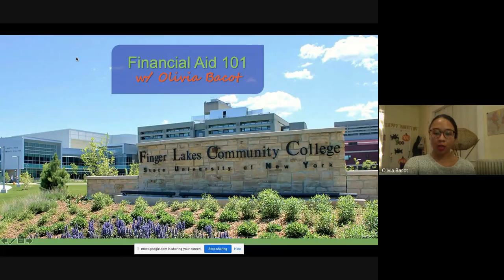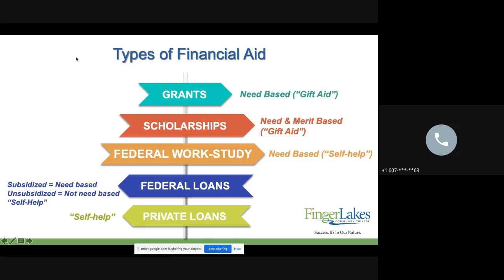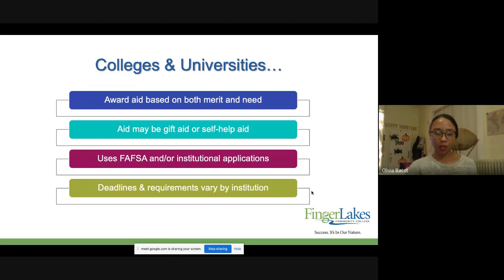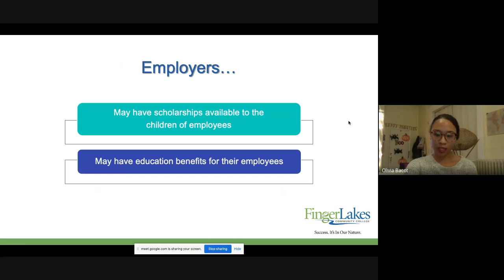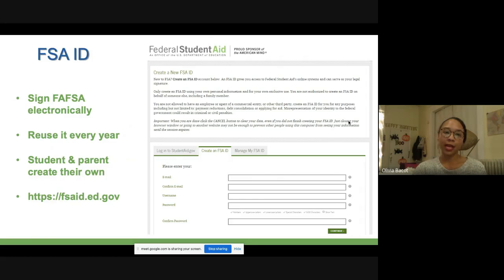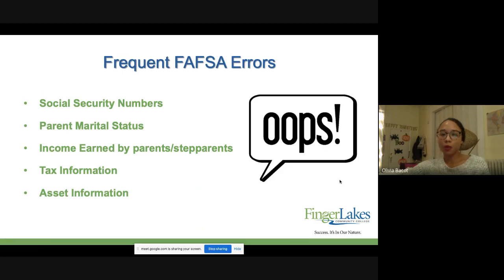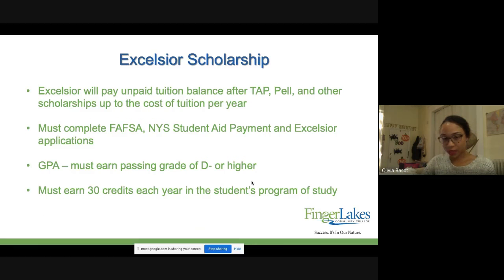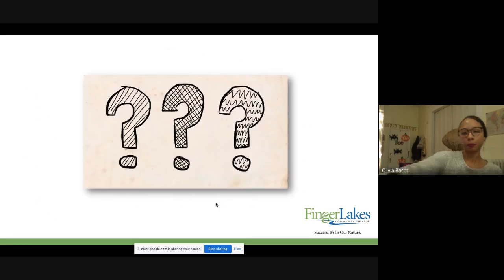South Seneca Virtual Financial Aid night 2020